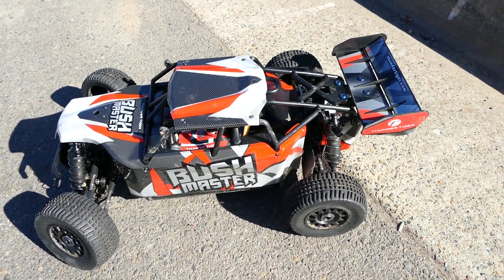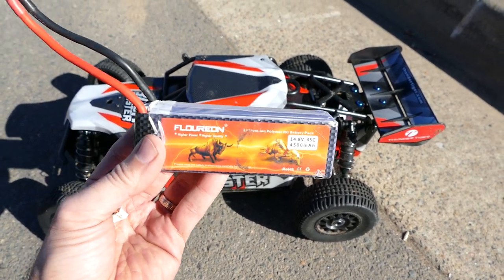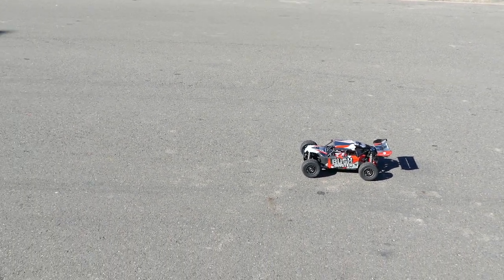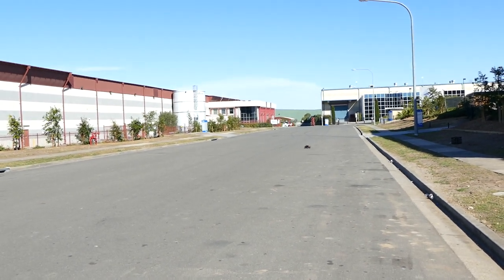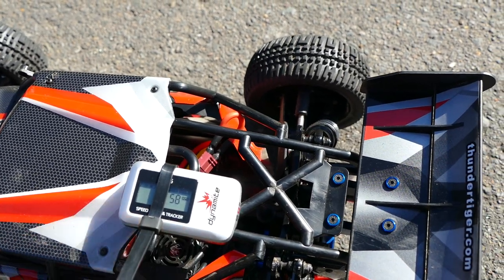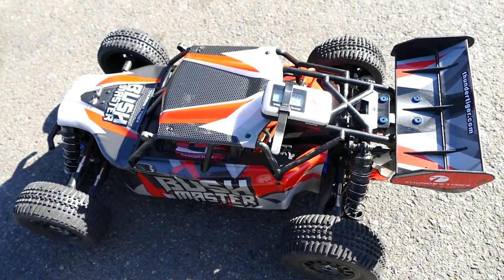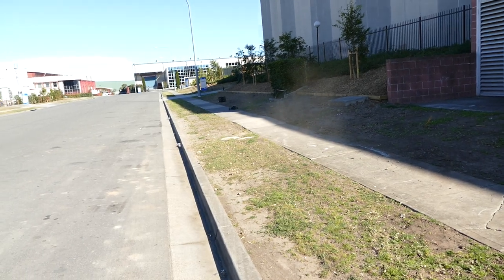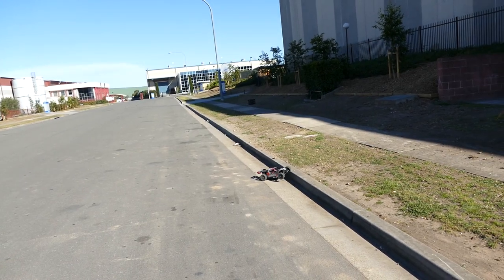THUNDER TIGER BUSHMASTER - Speed Runs On 4s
Special coupon for my subscribers - Tanksytb Brings down the price to $355

Here is the speed run for the great Thunder Tiger Bushmaster.